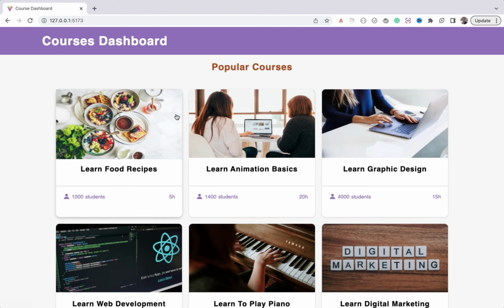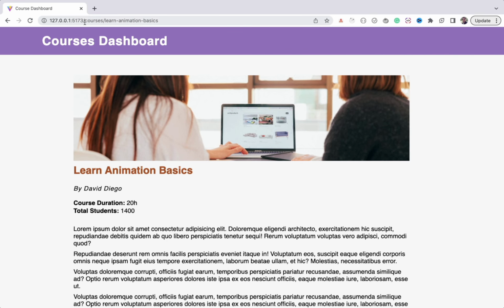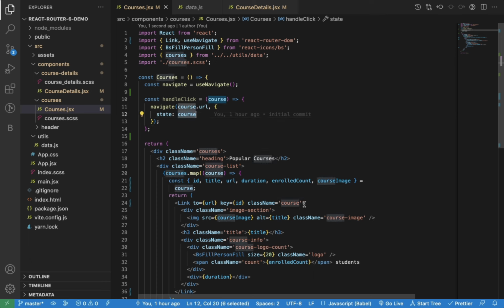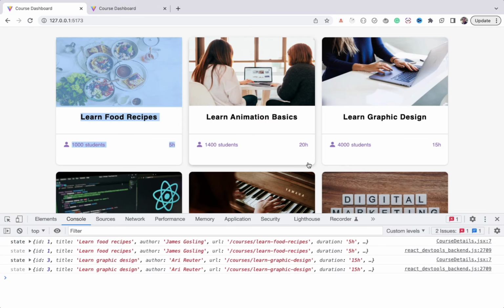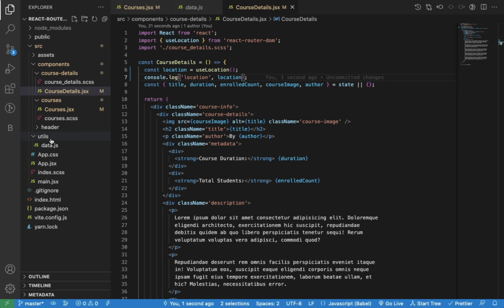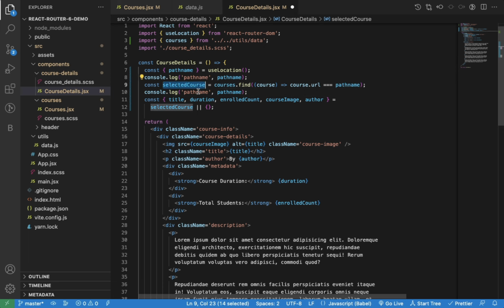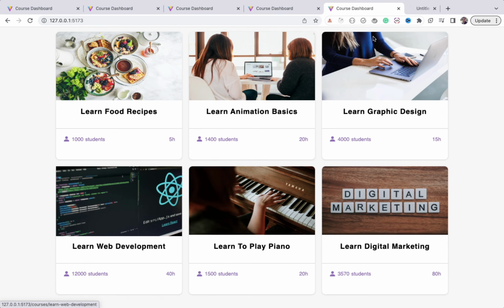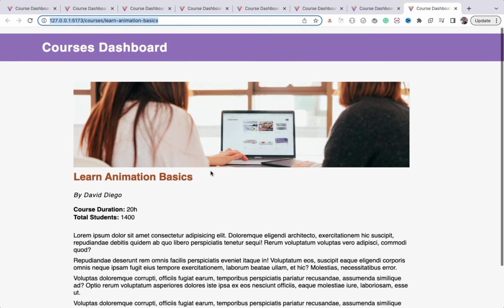Don't Make This Mistake When Using Routing In React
In this video, you will see common mistakes developers make when using routing in react applications and you will learn how to fix them step-by-step.

Tags 🔖

React.js | React | React Router | React Router 6 | React Router v6 | React Router 5 | Routing |  JavaScript